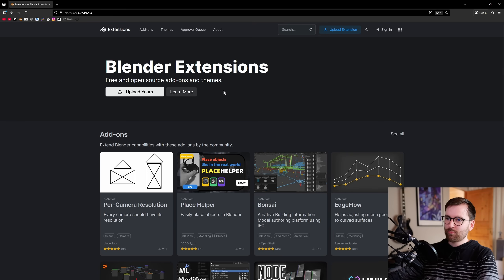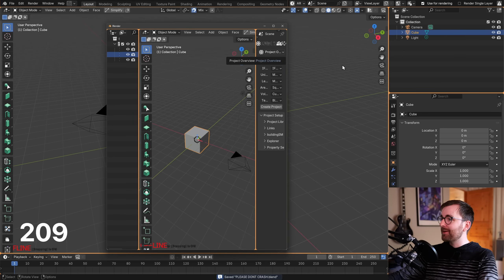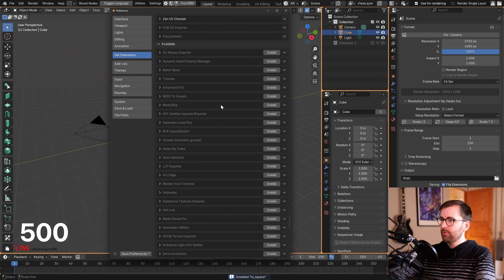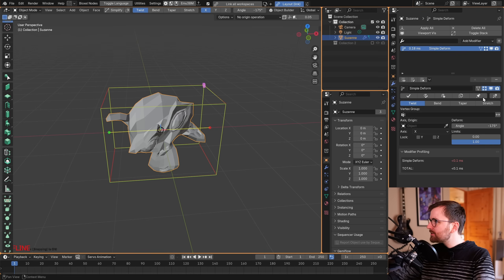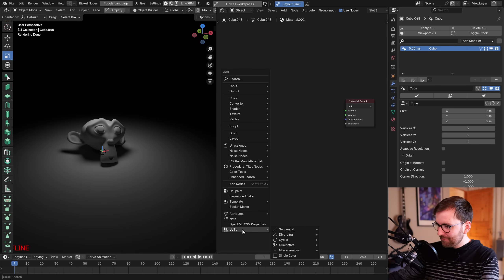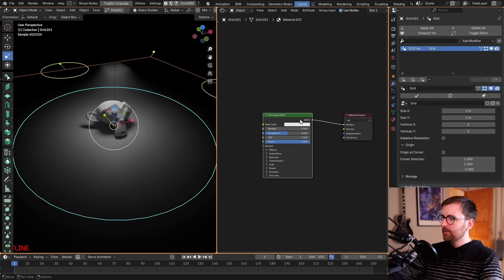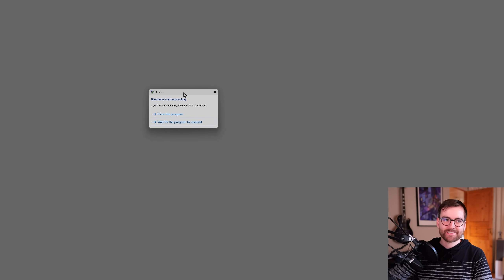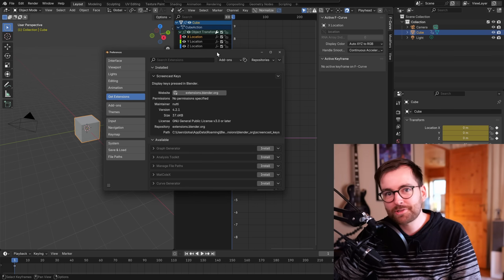Installing every single Blender Extension at the same time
Attempting to install every single Blender extension on the extension platform. Curiousity got the best of me, and now I have to live with the consequences.

00:00 The Blender Extension platform
00:50 The first changes to Blender's interface
01:31 100 extensions installed
03:09 300 extensions installed
04:00 400 extensions installed
05:08 500 extensions installed
06:15 All extensions installed
06:27 Exploring Blender with all extensions installed
15:16 After the experiment
15:42 Trying to delete the add-ons
16:34 Uninstalling Blender
17:03 Re-installing Blender
17:42 Thanks for watching!
18:25 Outro